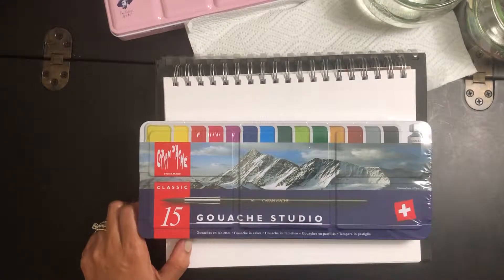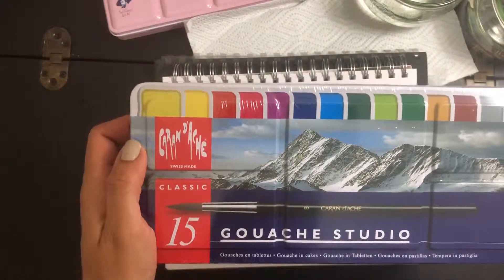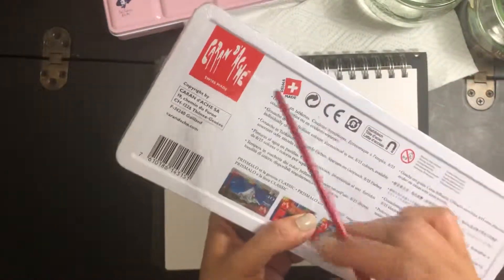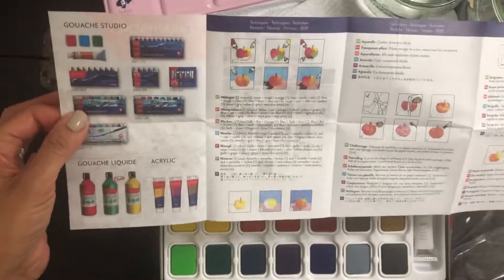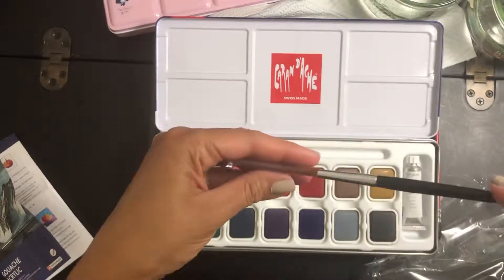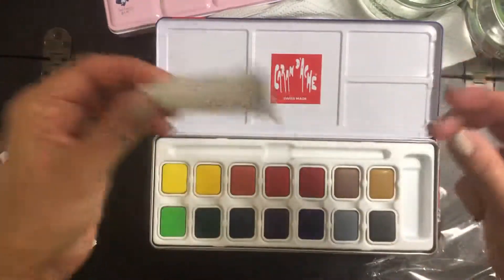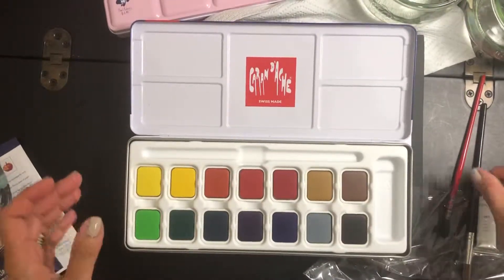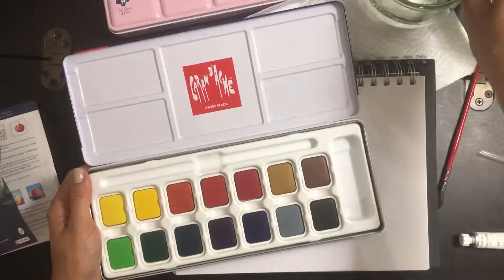Unboxing Caran D’Ache gouache part 1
Trying Caran D’Ache gouache for journaling and comparing it to watercolor.